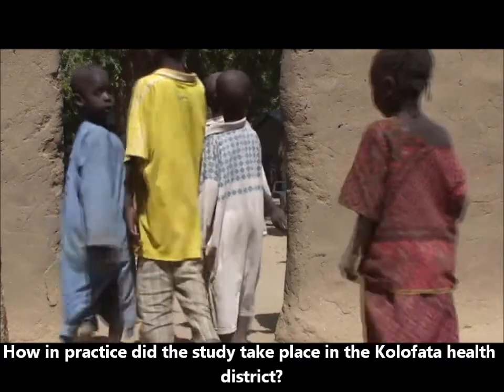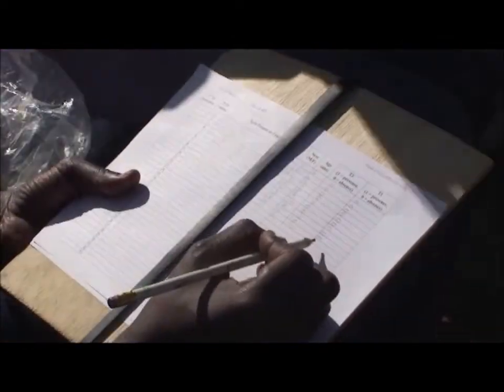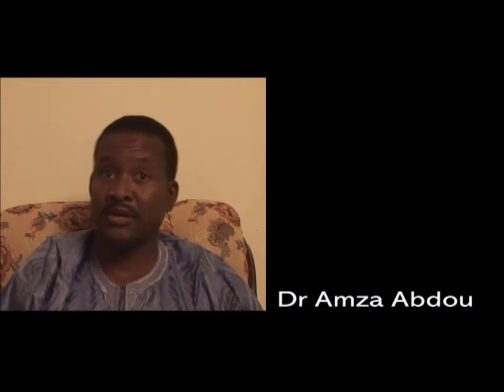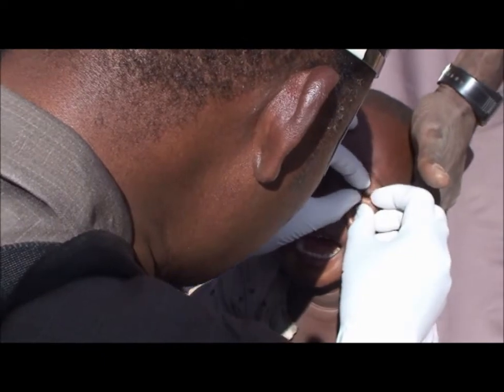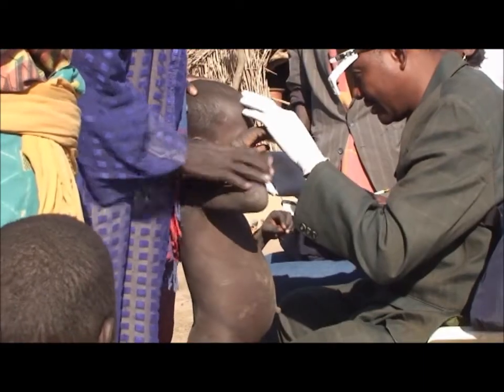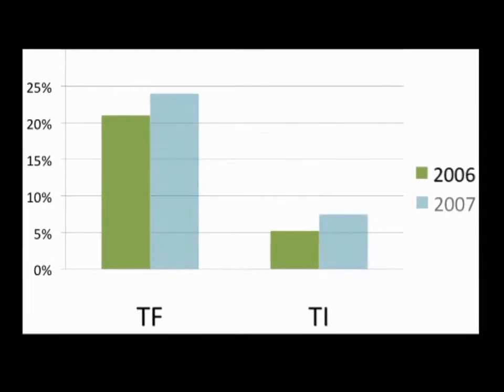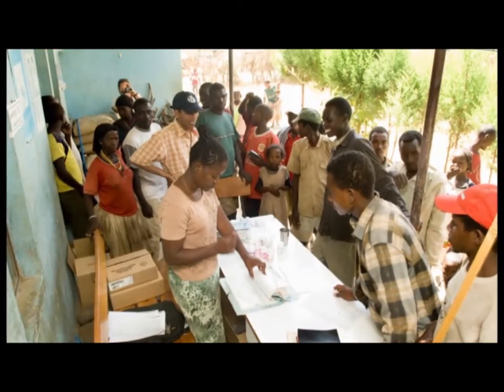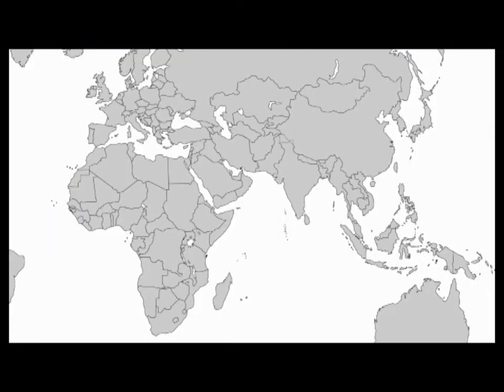Eye drops for trachoma: from idea to practice. Part Three, How in practice did the study take place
How the study of trachoma prevalence took place in the Kolofata health district. This video also introduces the SAFE strategy, which was implemented to help treat trachoma and reduce the number infected.